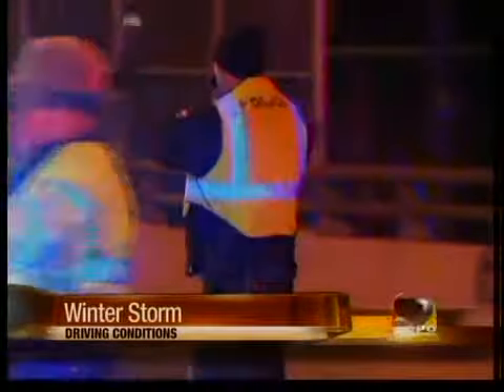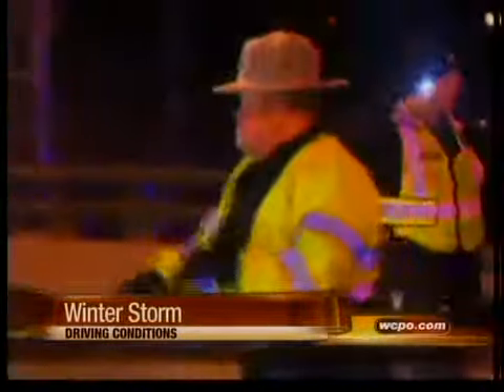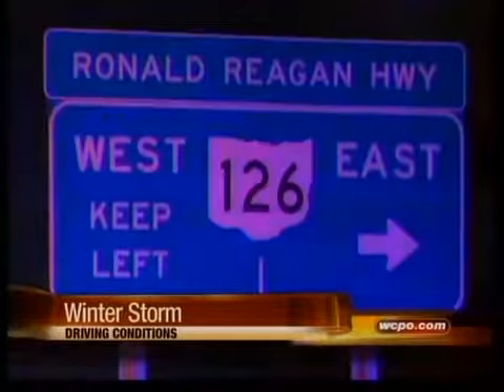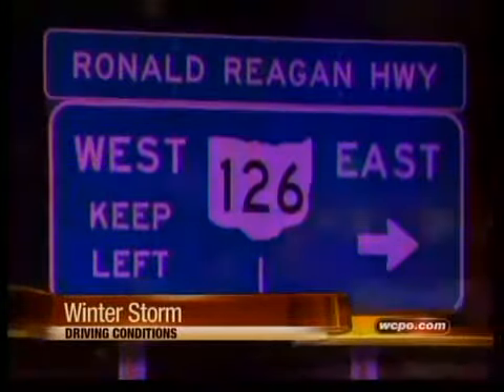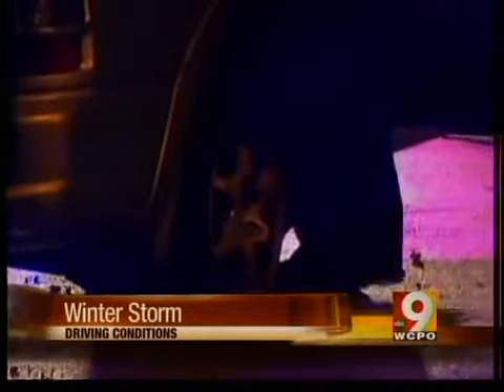Freezing rain glazes streets of Tri-State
Several accidents occurred throughout the Tri-State.